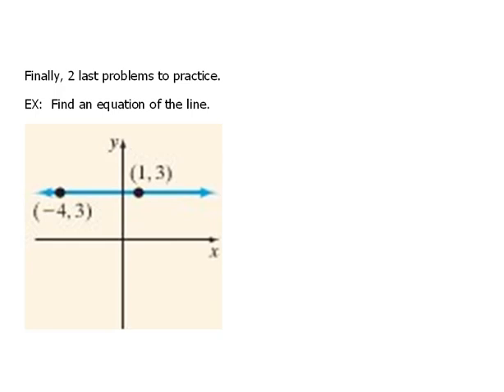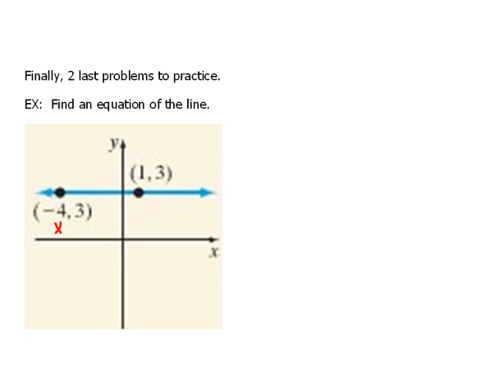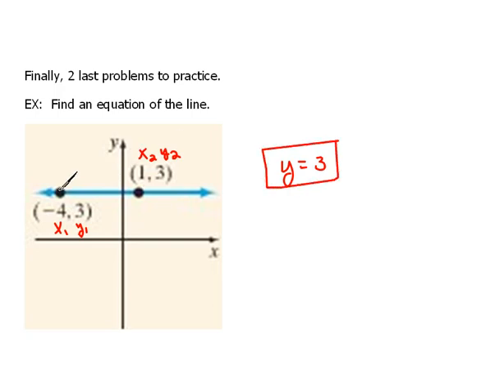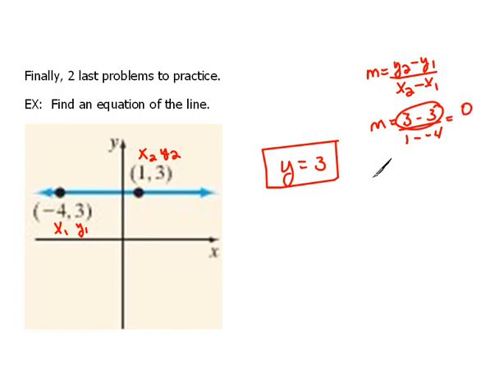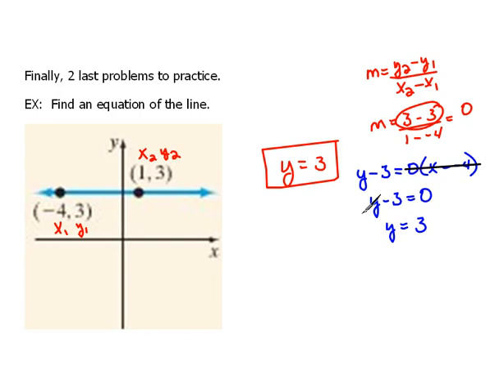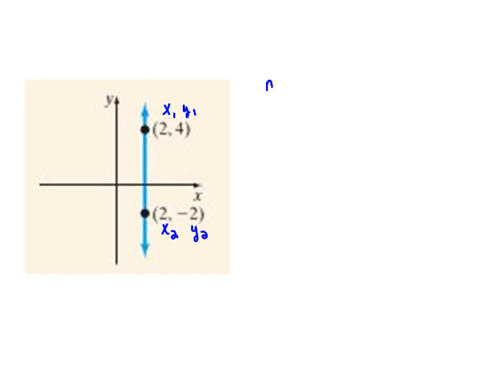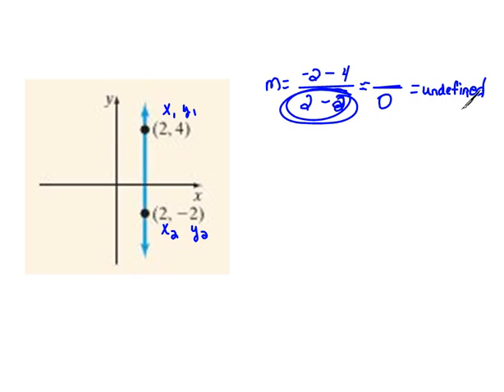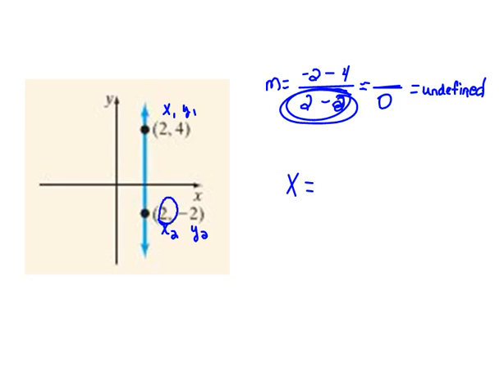Writing Equations of Horizontal & Vertical Lines 1.6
Based on a given graph we are going to write the equation of horizontal and vertical lines.